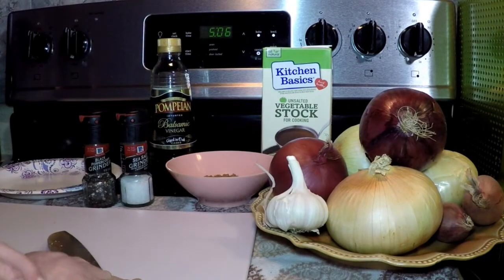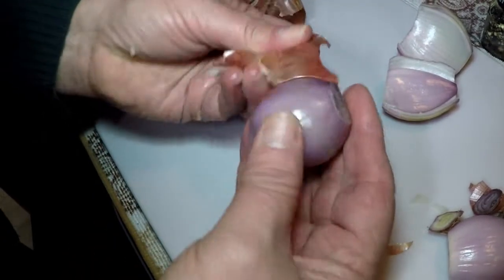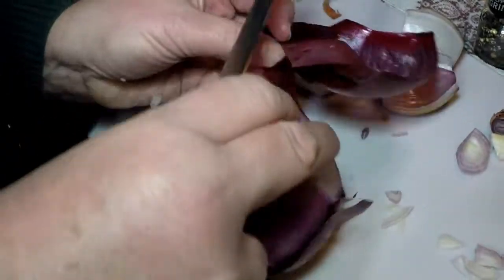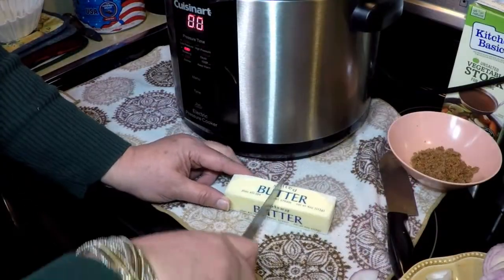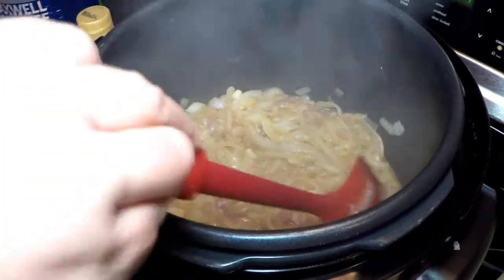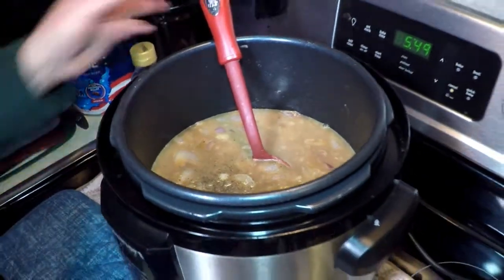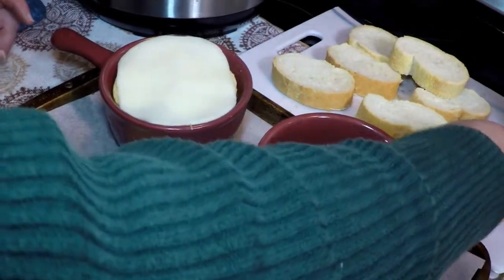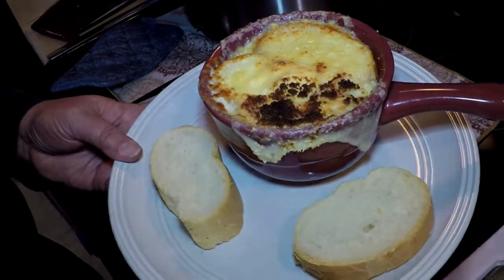Pressure Cooker Vegetarian French Onion Boulder Soup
How to cook a special french onion soup in a pressure cooker.  Vegetarian style French Onion Boulder Soup uses vegetable stock, rather than Beef stock and is an old favorite stovetop recipe that has been altered for quick pressure cooking.  The Boulder is a surprise of Feta Cheese in the center between layers of swiss and provolone melted cheese.  YUMMY!